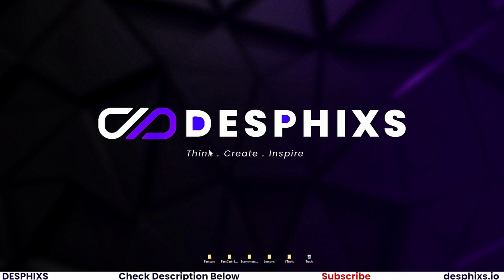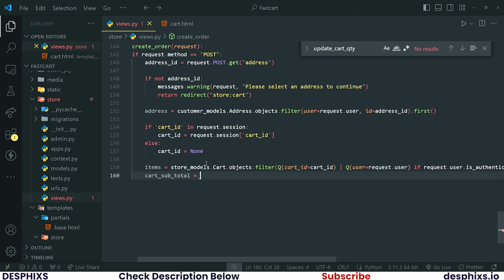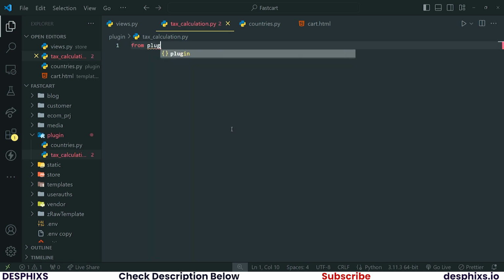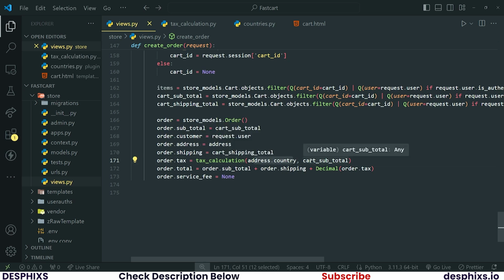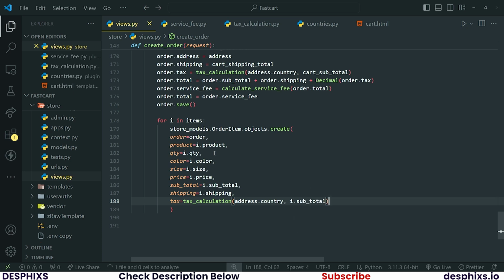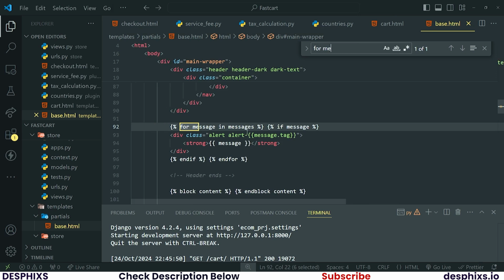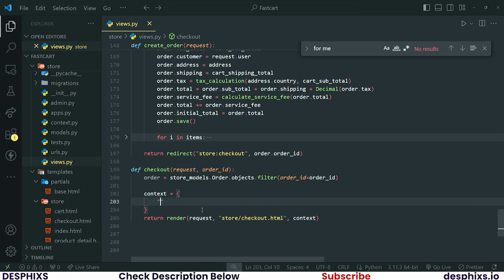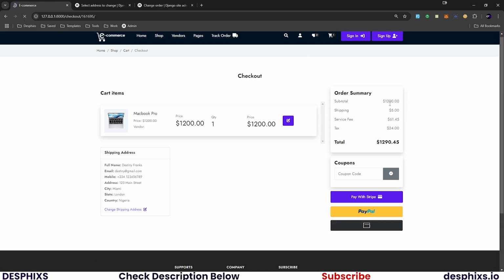Order Checkout: E-commerce Website Using Django, EP 10